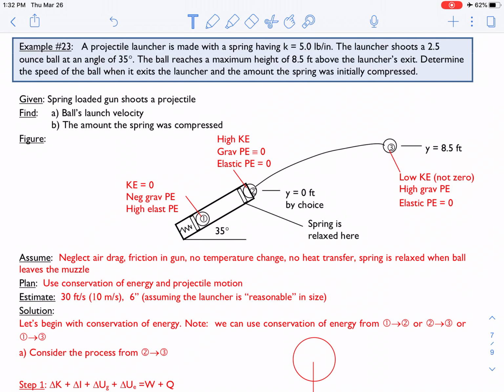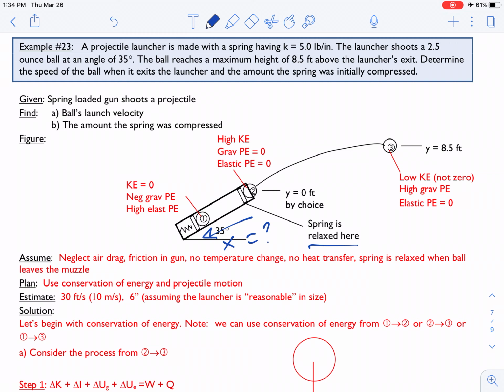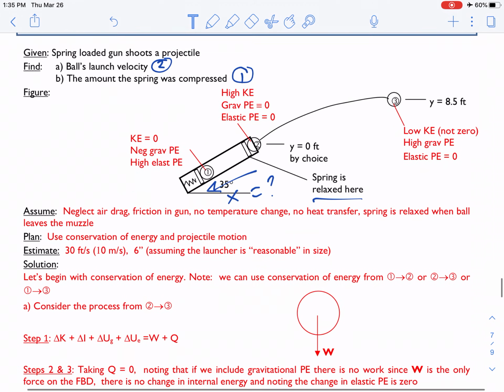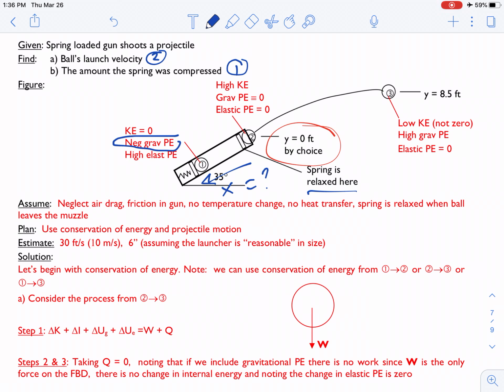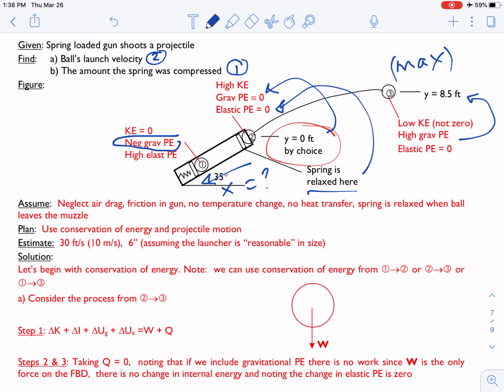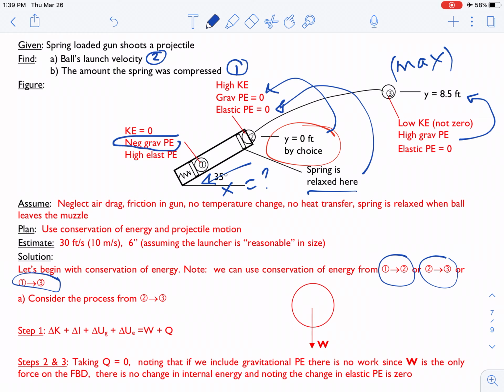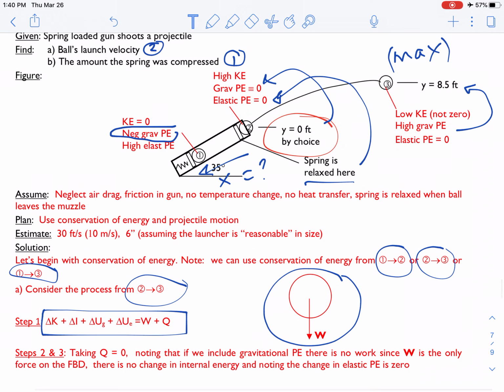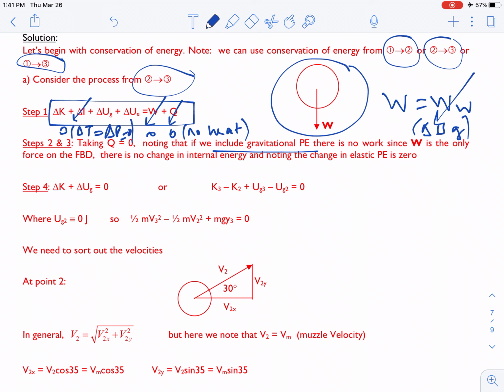Class 26 Part5 Example 23